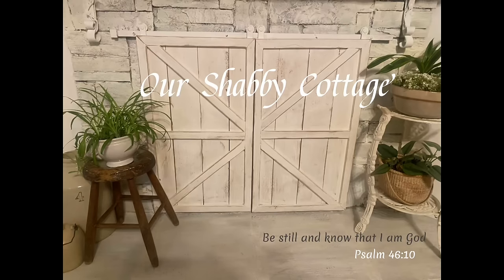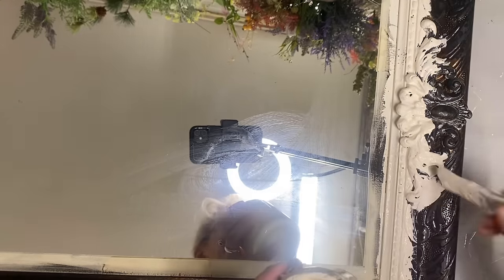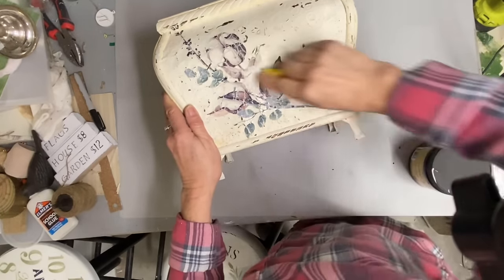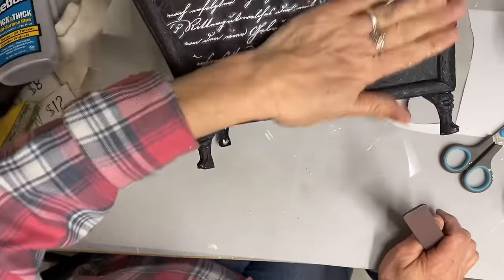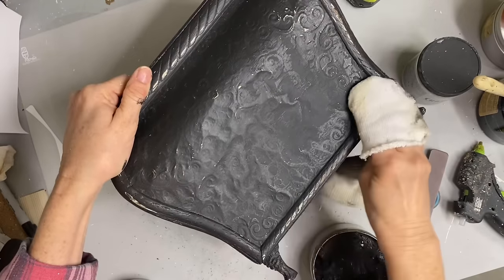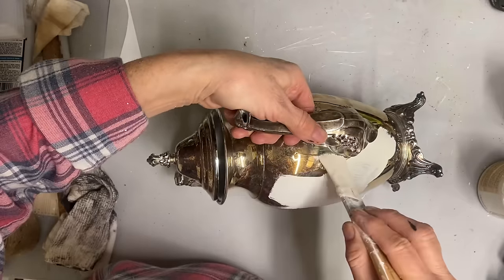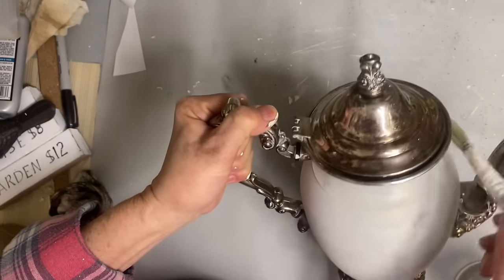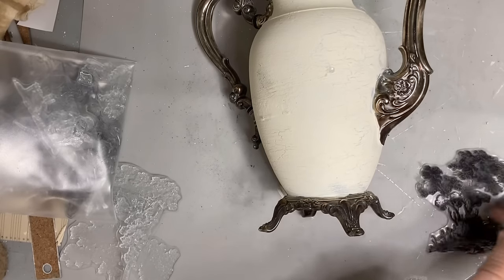DIY French Country Thrift Flips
Colors-buttercream and caviar
Crackle
Satin topcoat

IOD Toile stamp set
Redesign with Prima transfer Scarlet Letter all